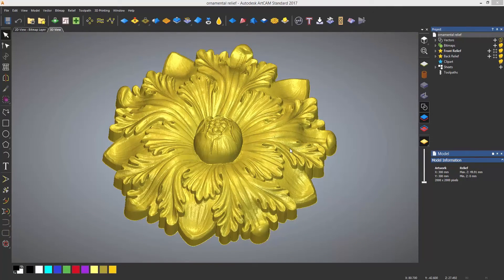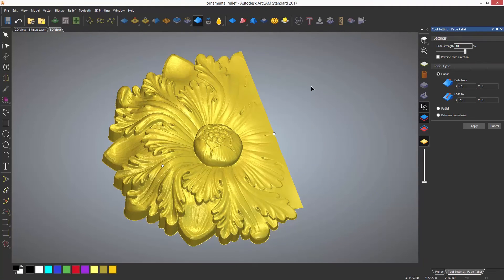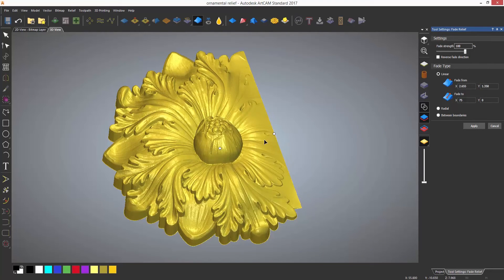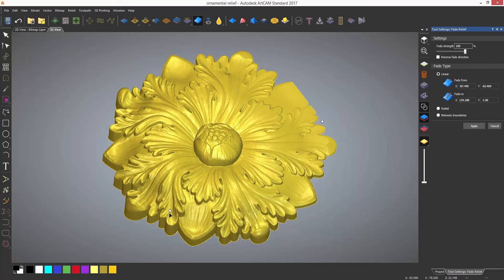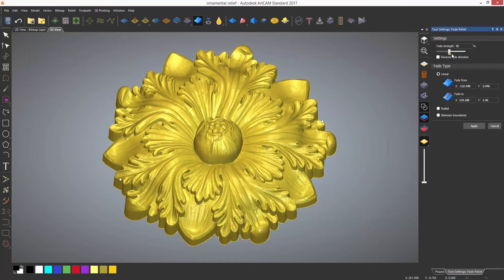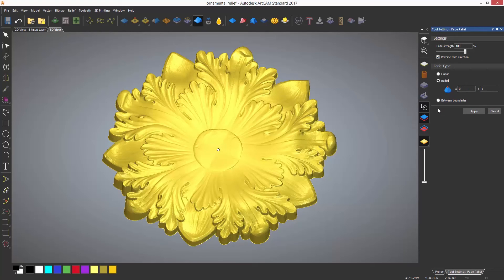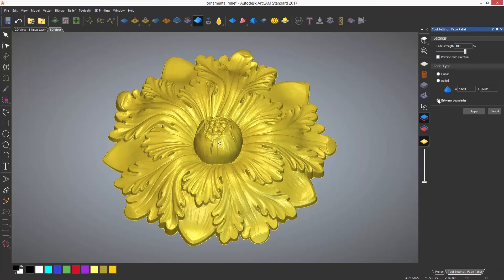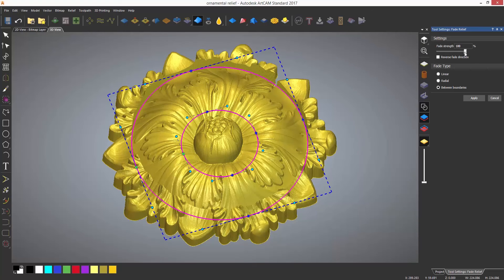ArtCAM Standard Tutorials - 4.6 Fade Relief